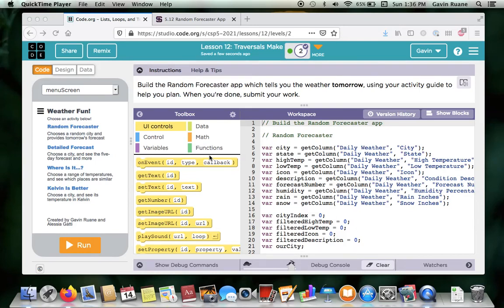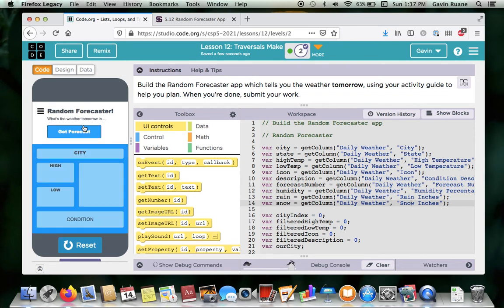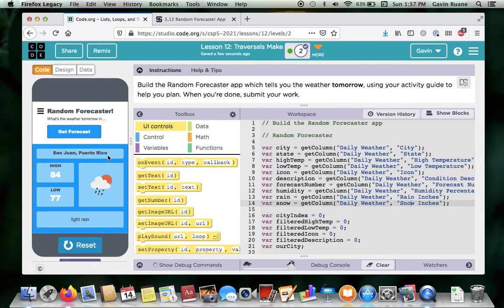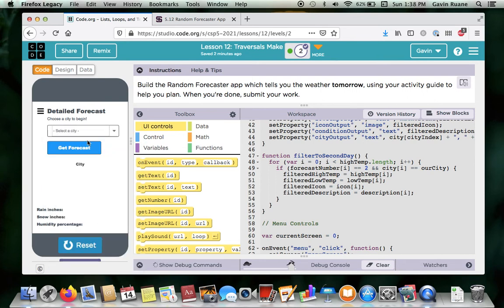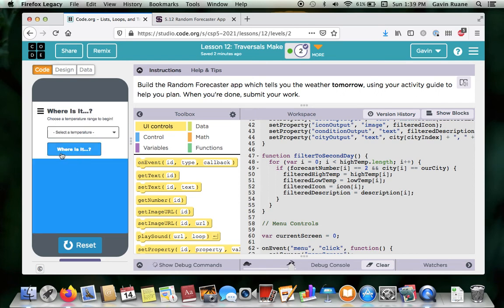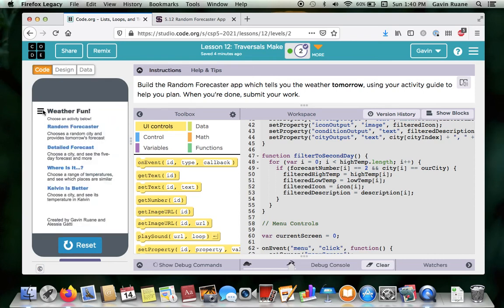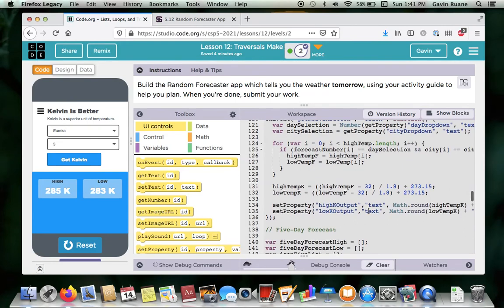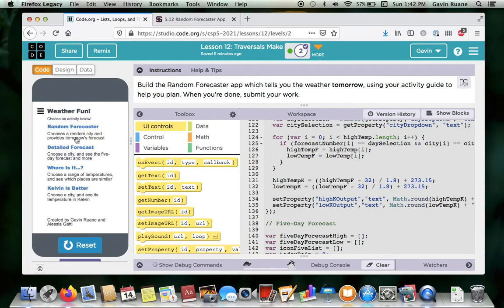Weather Forecaster App